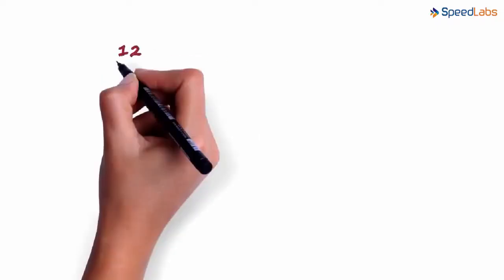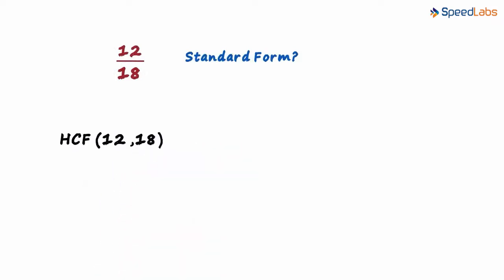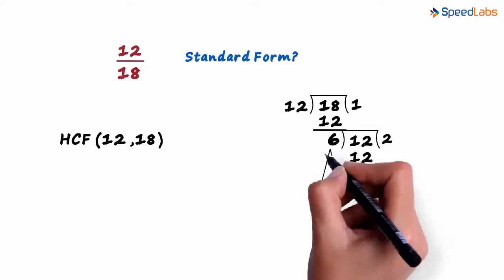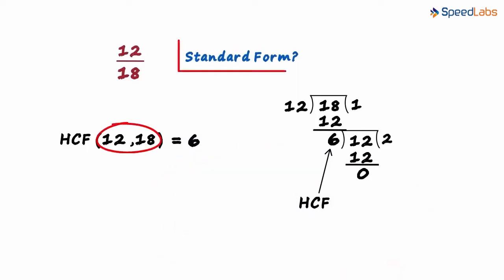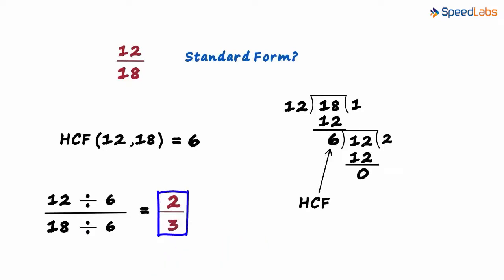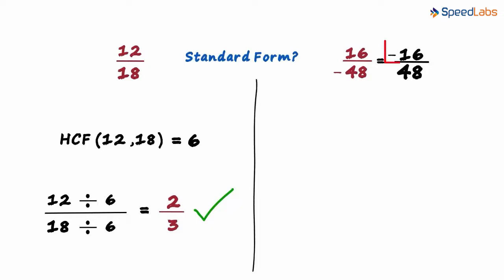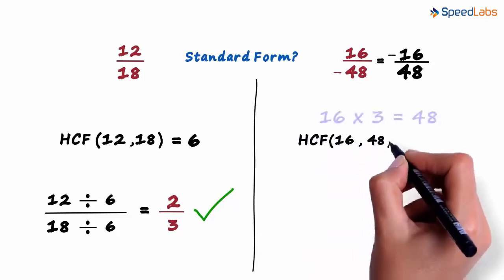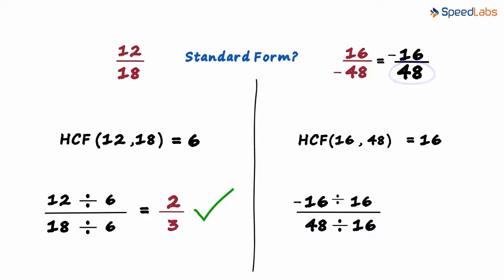Class-7-Mathematics-Ch-9-Rational Number-Topic- Standard Form Examples